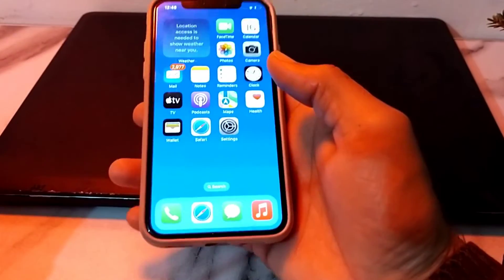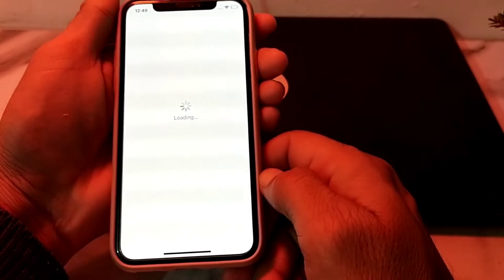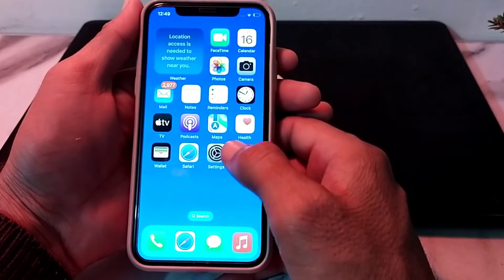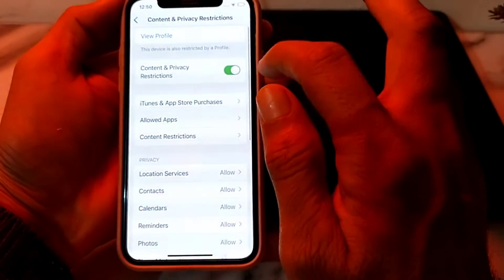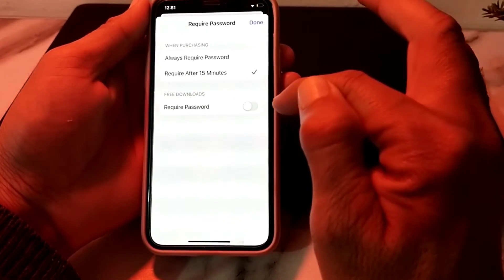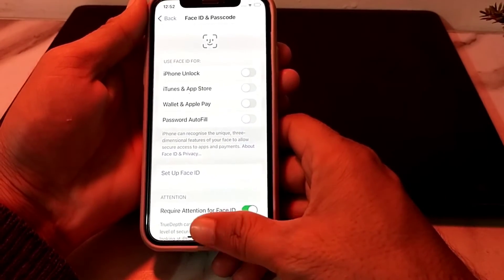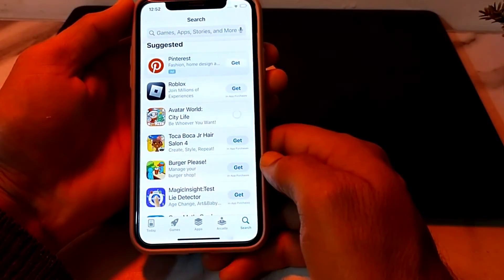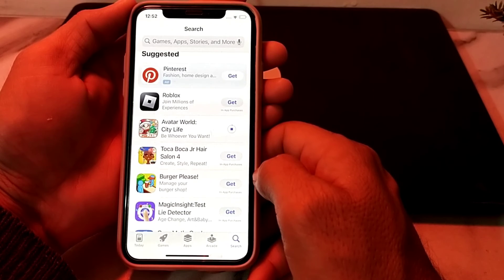How To Turn OFF Apple ID Password When Downloading Apps |Turn off Asking Password For App Store 2024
downloadapps without password

download apps without apple id password 2024,
download apps without apple id password,
how to download apps without apple id password 2023,
how to download apps without apple id password iphone,
how to download apps without apple id password macbook,

turn off app store password,
how to turn off your app store password,
how to turn off app store password on ipad,
how to turn off password for app store iphone,
turn off passcode for app store,
how to turn off password for app store iphone 7,
app store password turn off ios 17,
how to turn off app store password on iphone 15,